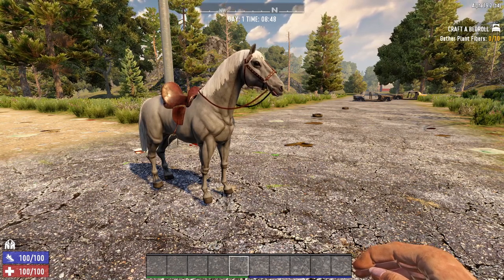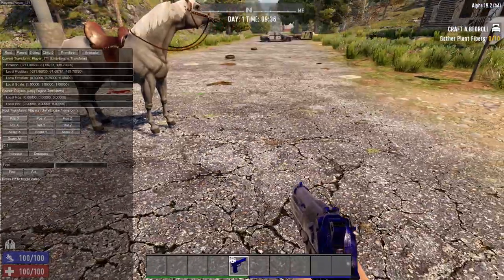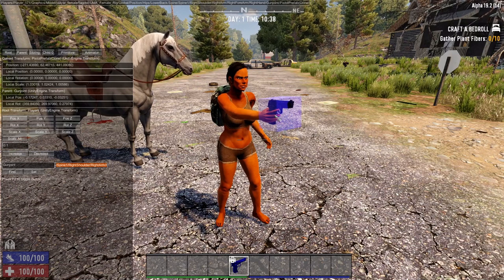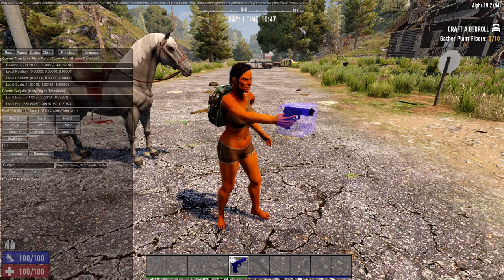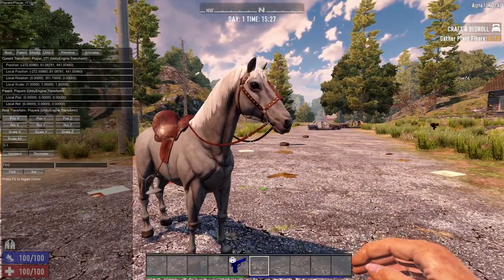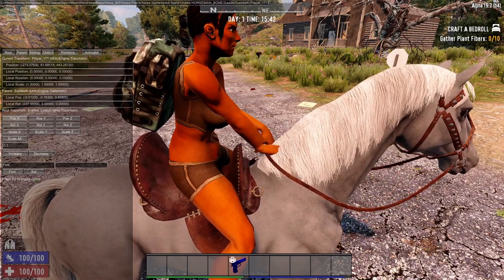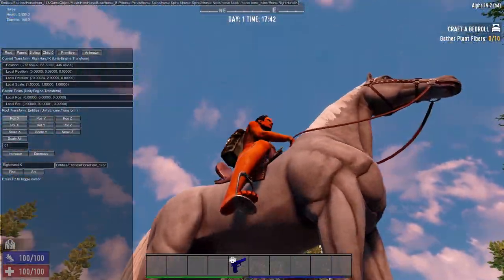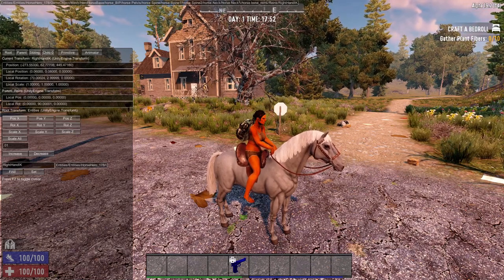7 Days to Die DMT Mod - TE_ObjectManipulator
Just a short video showing off some of the capabilities of the ObjectManipulator Mod.  This is running on 7 Days to Die Alpha 19.2 b4 using the latest version of DMT.